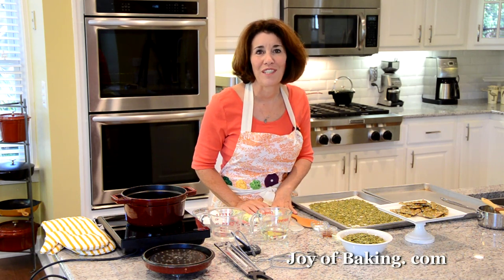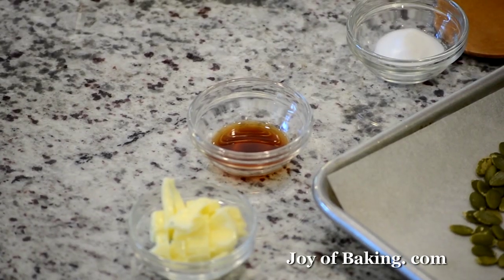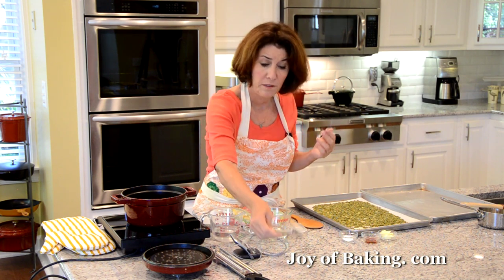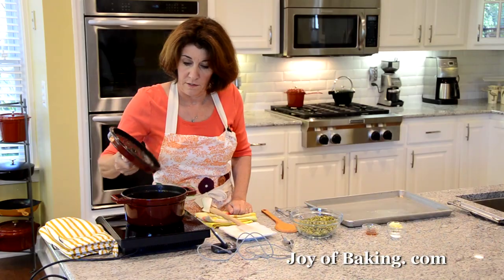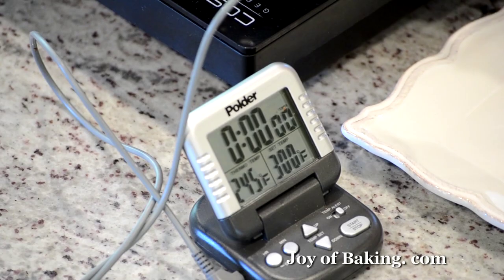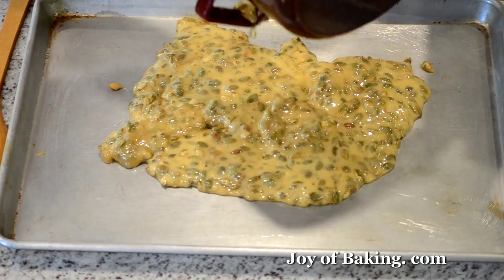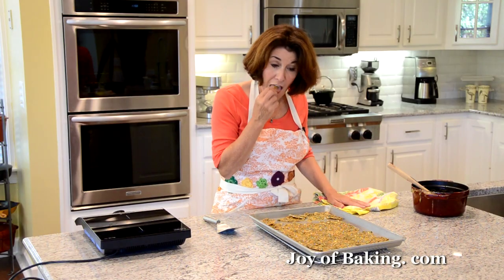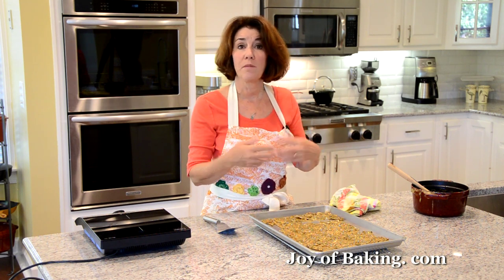Pumpkin Seed Brittle Recipe Demonstration - Joyofbaking.com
Stephanie Jaworski of Joyofbaking.com demonstrates how to make Pumpkin Seed Brittle. This brittle is a delicious confection made of toasted pumpkin seeds encased in a cooked sugar syrup. It's hard and it's brittle, yet crunchy and sweet. It can be eaten alone or ground and sprinkled over a bowl of ice cream, as a garnish for frosted cakes or it makes a nice topping for a pumpkin pie.